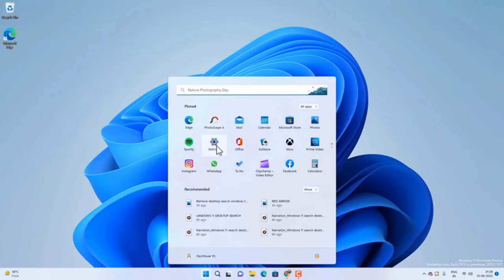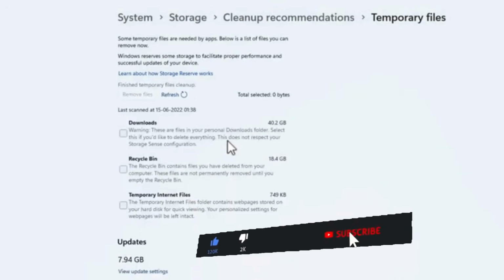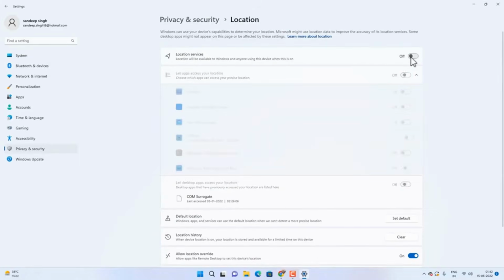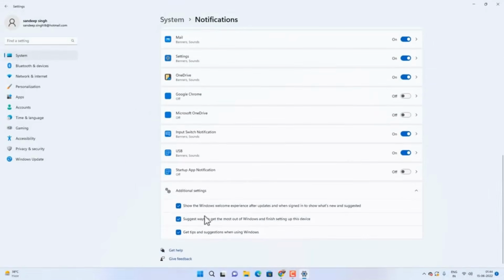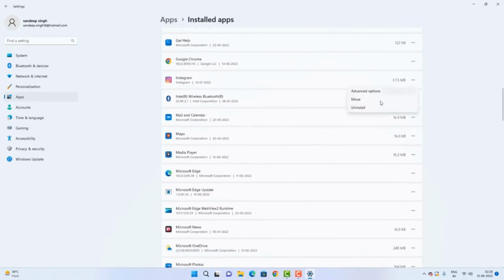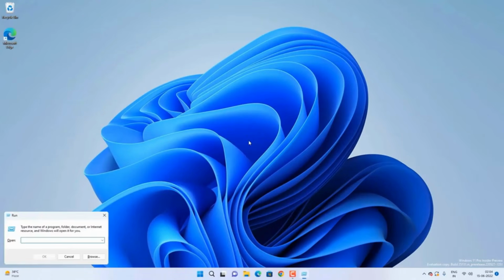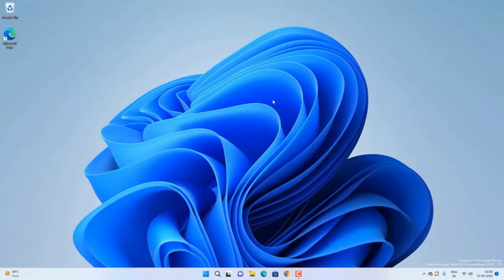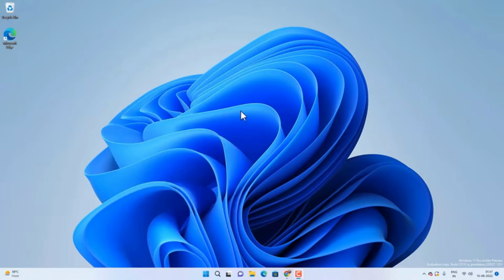How to Speed Up Windows 11 (2026) 🚀 Make Your PC Faster Without Any Software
This video explains different methods to speed up the performance of the Windows 11 operating system and fix issues such as slow gaming performance, slow Windows startup, slow loading on laptops or desktop computers, and overall Windows lag.

The video also explains how to improve system performance by disabling unnecessary programs running in the background. We’ll show you powerful and effective ways to speed up Windows 11 without using any additional software.

You’ll get a collection of practical tips that are easy to apply to boost your device’s performance and enhance startup speed. You’ll learn how to optimize system settings, improve driver performance, reduce startup programs, and manage background services and processes.

With these powerful tips, you’ll enjoy a smooth and fast Windows 11 experience that increases your productivity and delivers the best possible performance for your device.

Join us on this journey to get the most out of the new Windows 11 operating system — without the need for extra software.

Windows 11 Speed Up Guide Without Any Software – Very Simple Steps 2022
Speed Up Your Computer | Clean Windows 11 | Improve Windows 11 Performance
A Service You Must Disable Immediately After Installing Windows 11
How to Speed Up Windows 11 and Make Your PC Faster Without Software | Very Simple Steps 2026
Fix Slow Computer Problem on Windows 11

How to tweak Windows 11
Windows 11 performance Options
How to make PC faster Windows 11
Speed up Windows 11 with one command
How to slim down Windows 11
How to speed up HP laptop Windows 11
Speed up Windows 11 startup
Windows 11 slower than Windows 10
How to speed up Windows 11 Update
How to speed up Windows 11 HP laptop
Speed up Windows 11 tool
Speed up Windows 11 regedit
How to make Windows 11 faster for gaming
Windows 11 Manager
Windows 11 performance boost
ReadyBoost Windows 11
Windows 10 Manager
Clean Windows 11